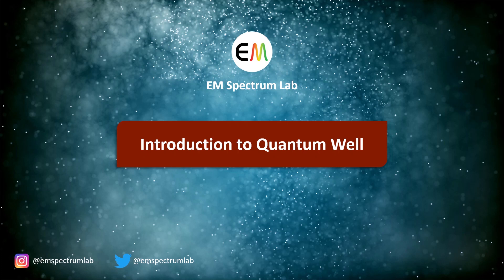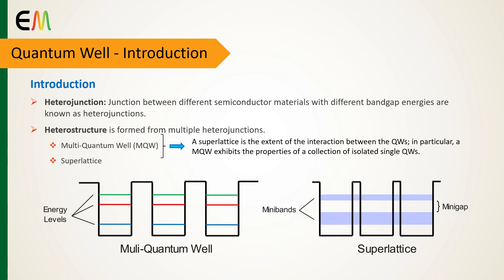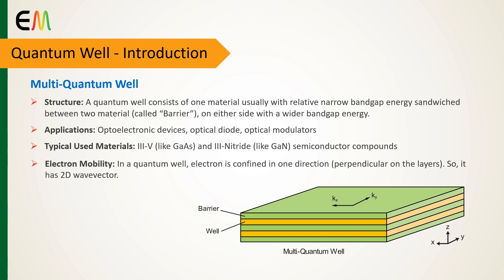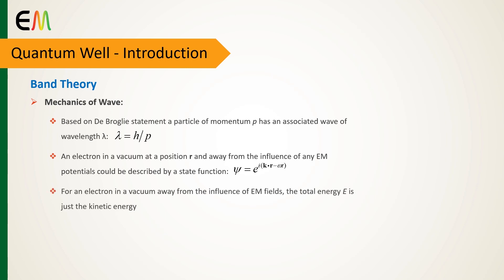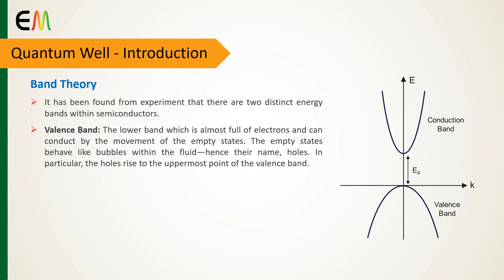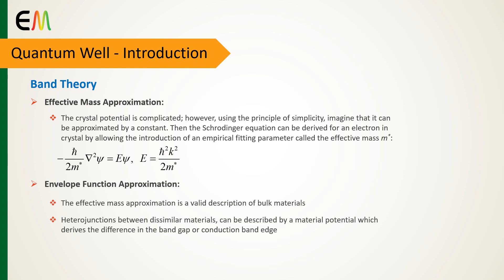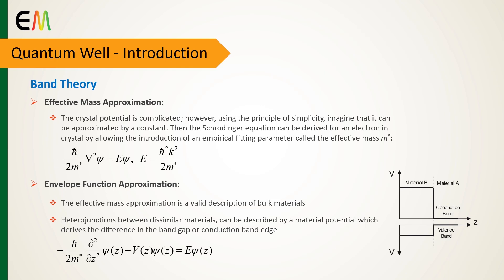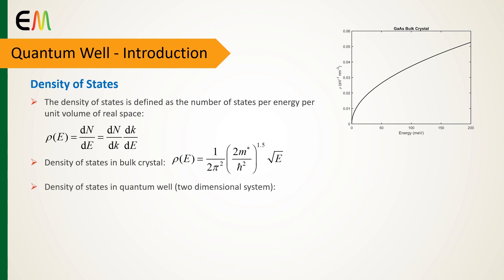Quantum Optics - Introduction to Quantum Well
This video is the first installment in the Quantum Optics playlist. In this session, I provide an overview of foundational concepts related to quantum well structures, including various types of heterostructures, the fundamentals of band theory, essential approximations commonly employed in band structure analysis, and the concept of density of states.

Chapters:
00:00 | Introduction
01:44 | Multi-Quantum Well
02:55 | Band Theory
07:42 | Density of States

Reference: P. Harrison and A. Valavanis, Quantum Wells, Wires and Dots: Theoretical and Computational Physics of Semiconductor Nanostructures. Wiley, 2016.

I suggest you watch the videos below, they can be helpful for you: